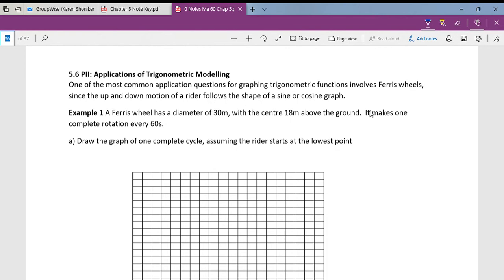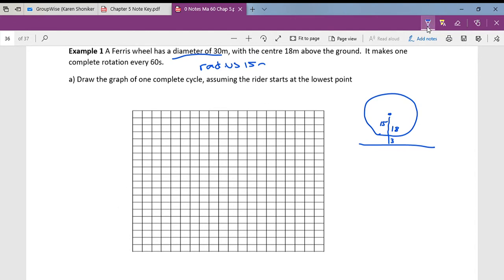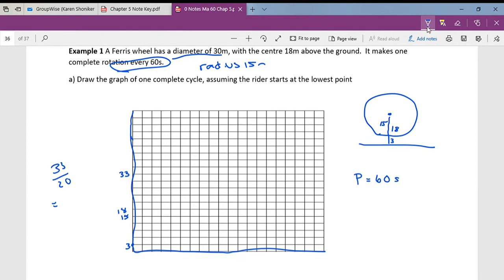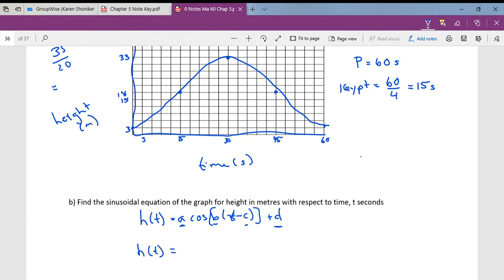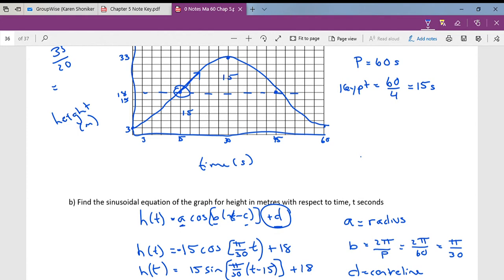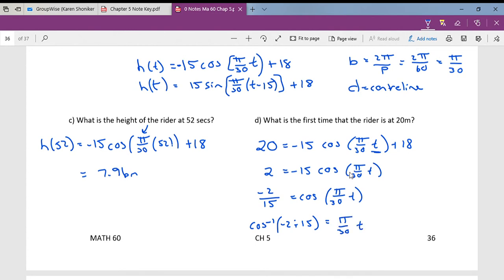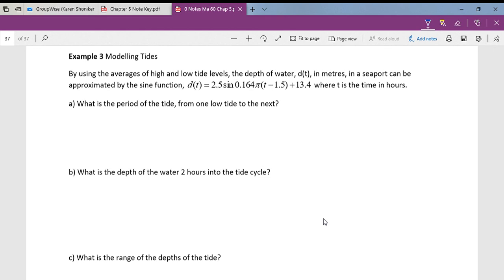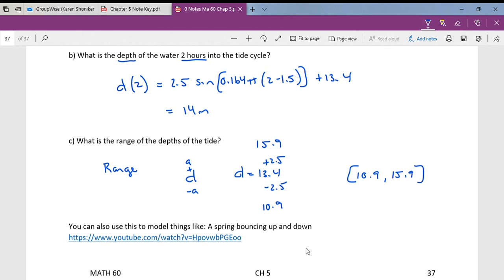Math 60 5 6 PII